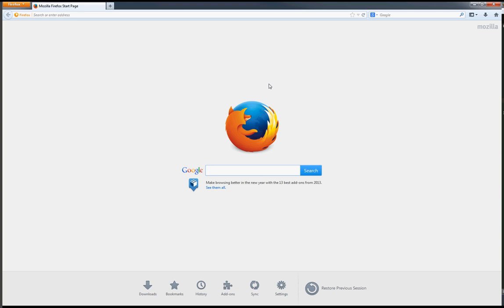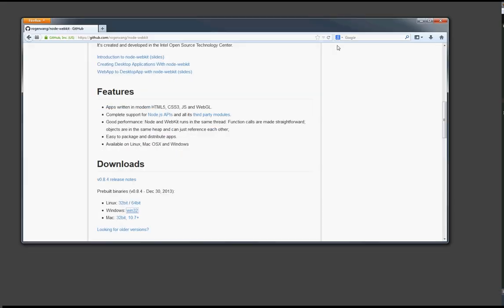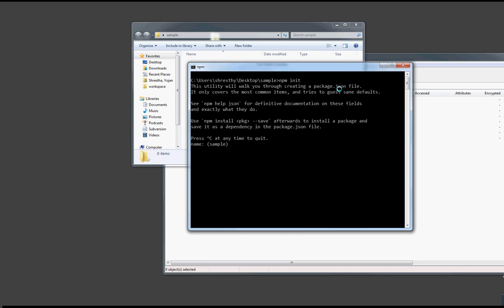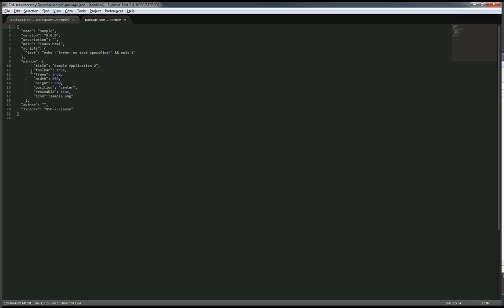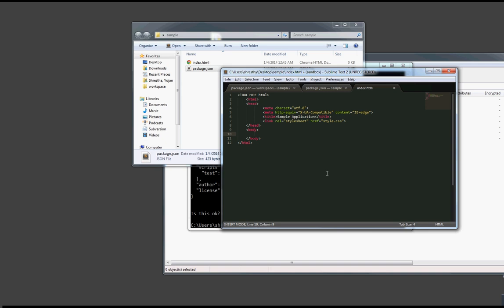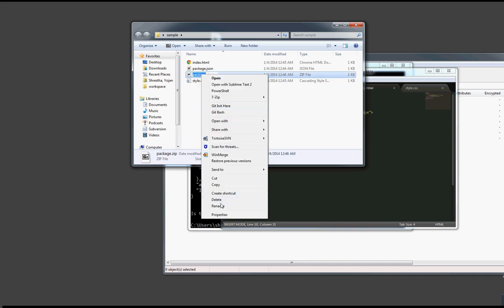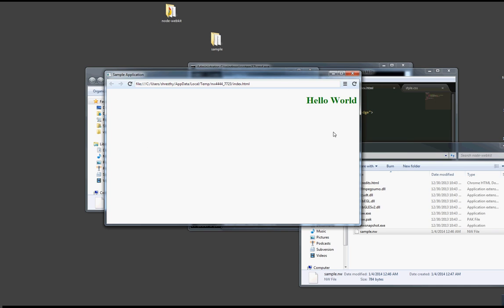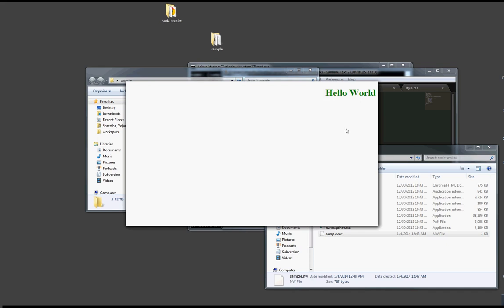Native apps from Node webkit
Creating a basic native application from node.

"window": {
     "title": "Hello Native apps",
     "toolbar": false,
     "frame": false,
     "width": 850,
     "height": 500,
     "position": "center",
     "resizable": true,
     "icon":"sample.png"